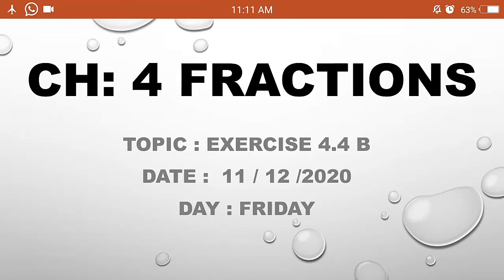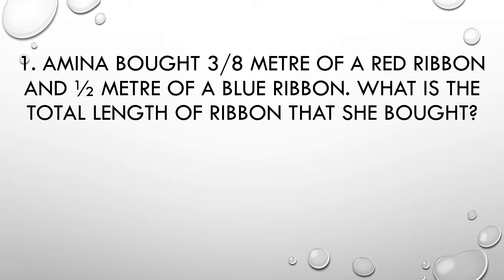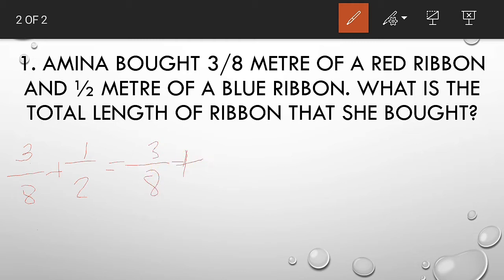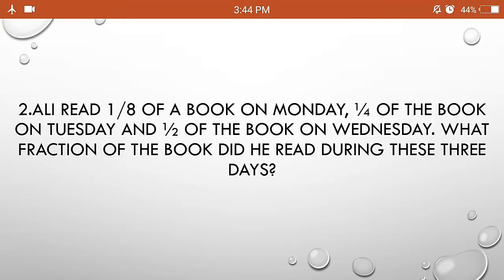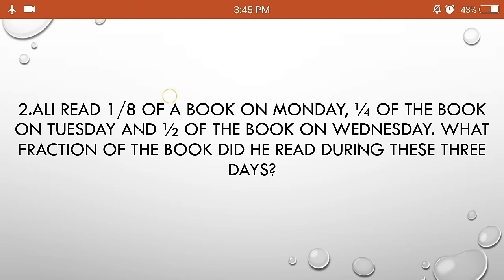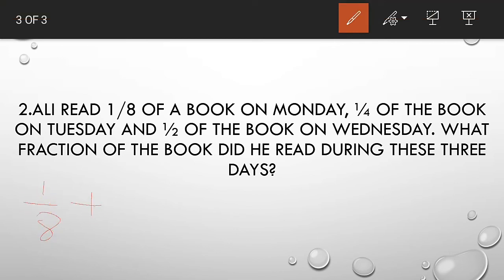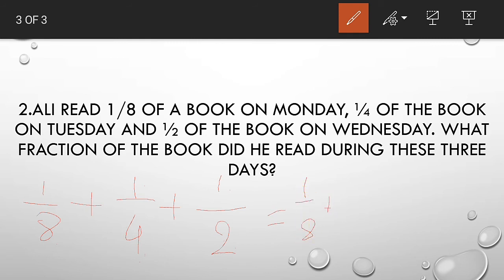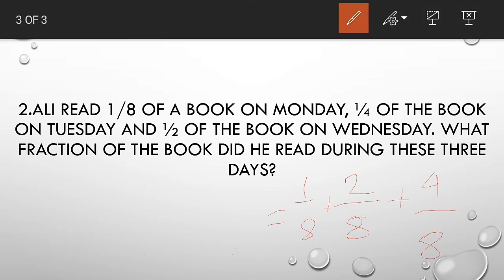Maths - Ch: 4 Exercise 4.4 - B || Mauni International School